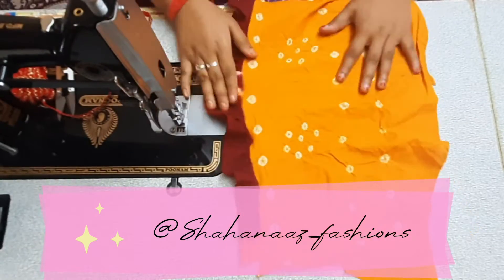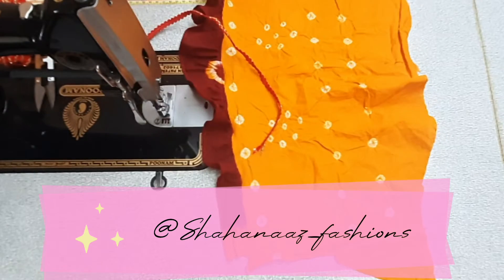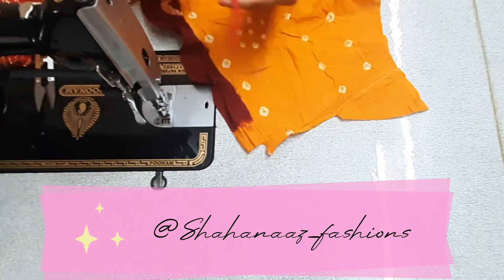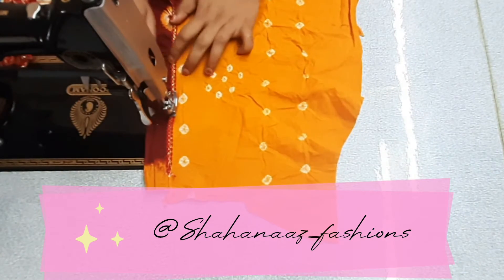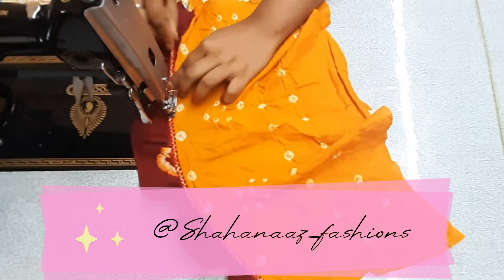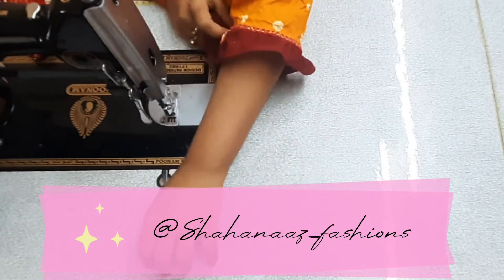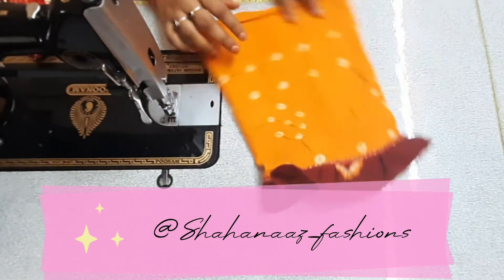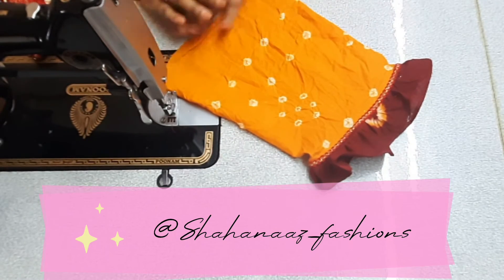How to stitch lace on a beautiful hand design just learn in few easy steps...